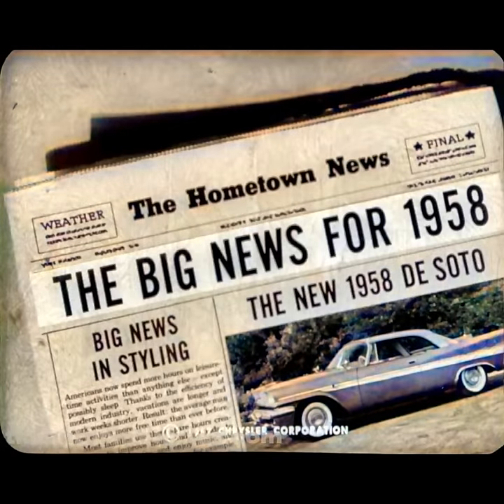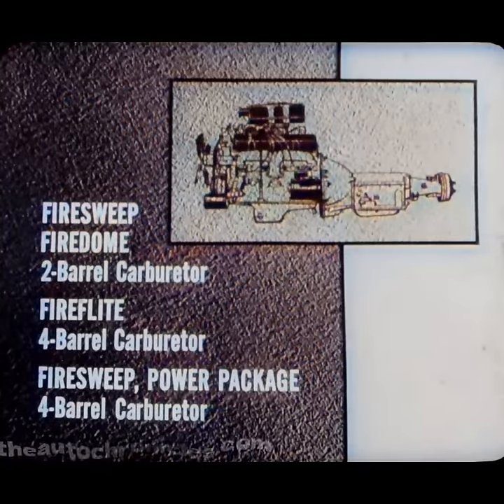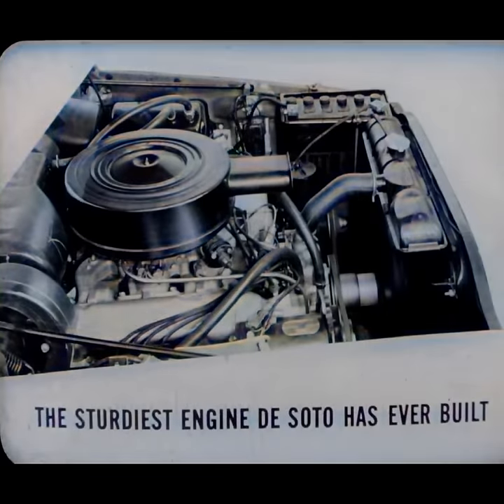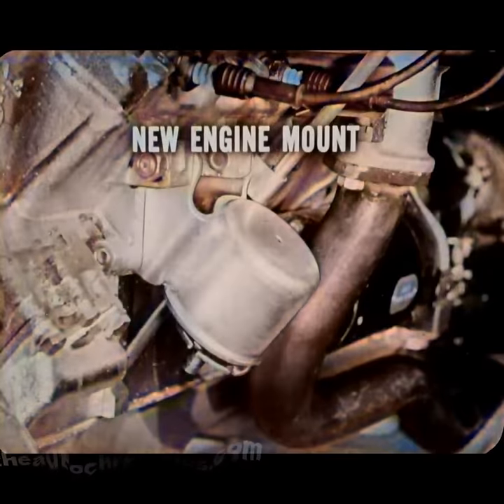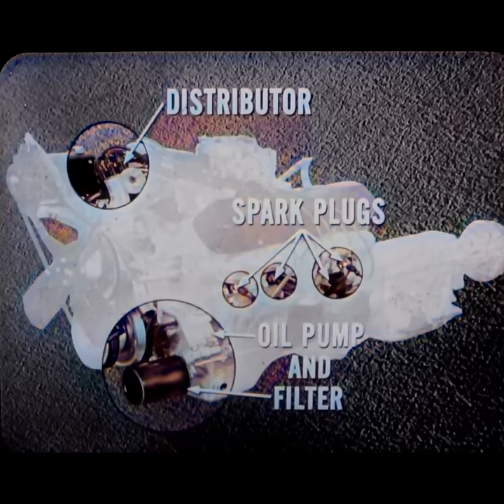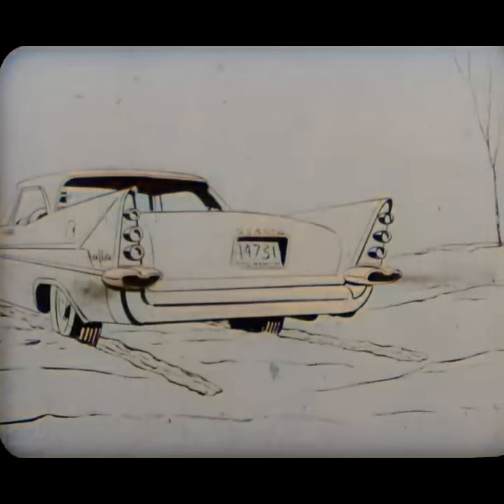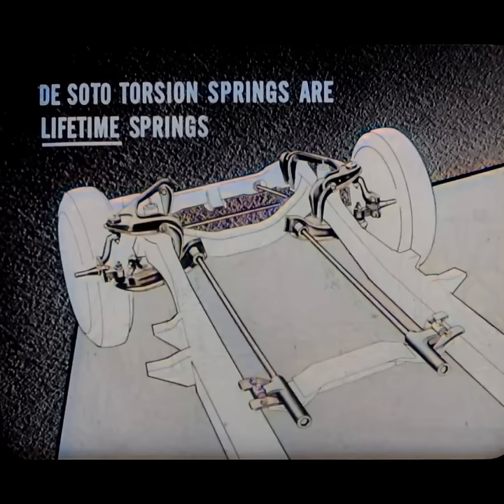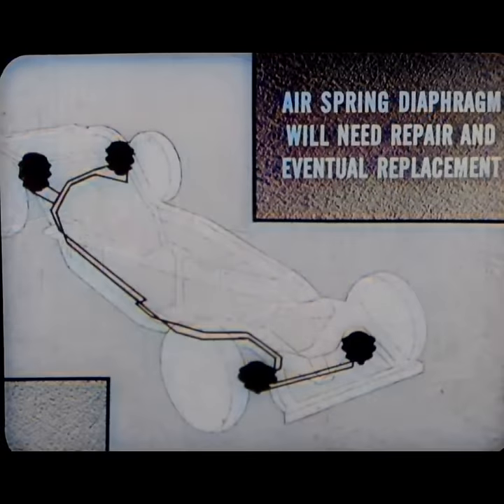1958 Desoto New Engineering Changes and Fixes Dealer Film, Colorized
Take a look at the changes and tweaks that Chrysler made in 1958 to their cars.